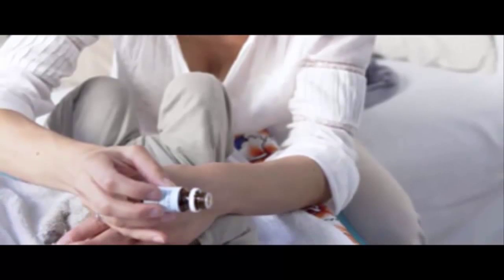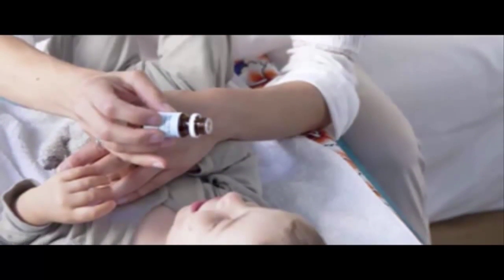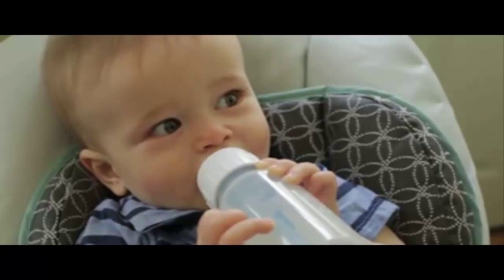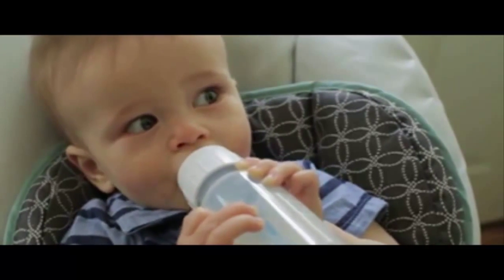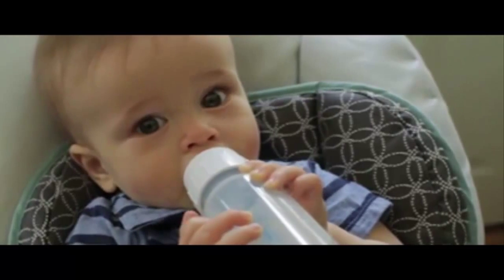Does my Baby Need Vitamin D